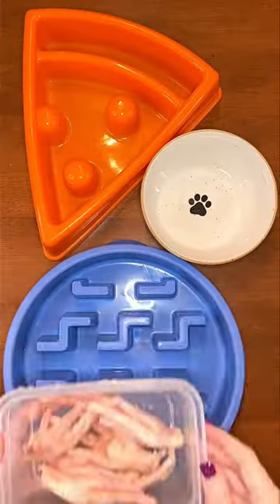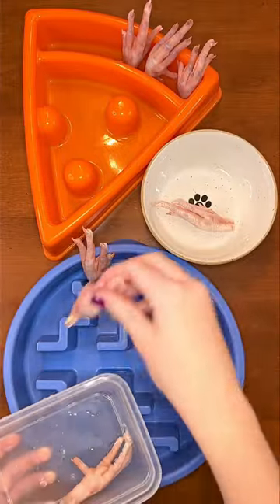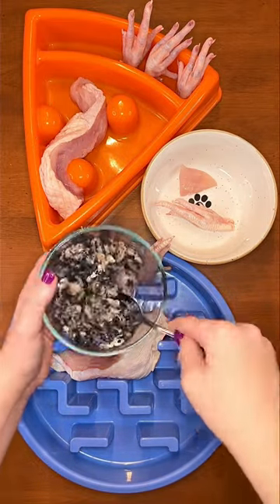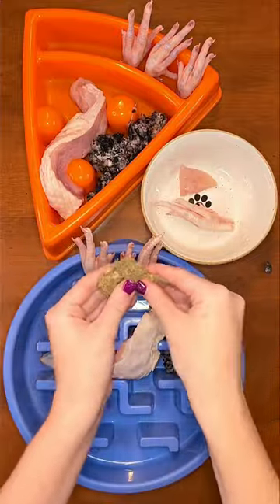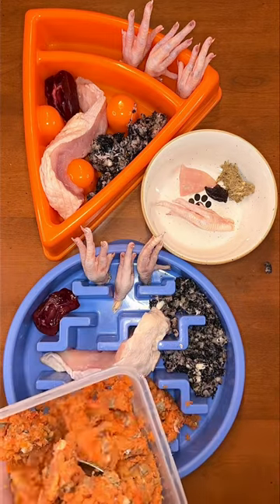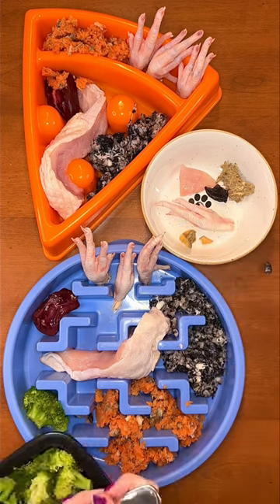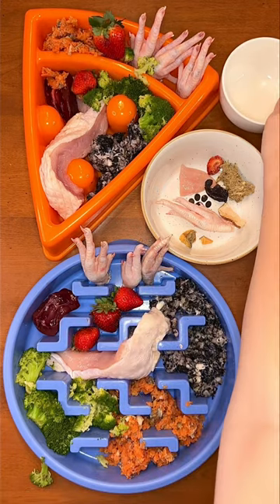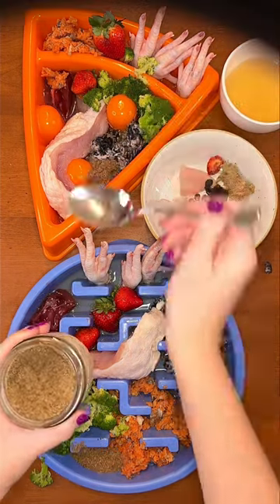RAW DINNER for Husky, Shih Tzu & German Shepherd 🥩🐶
Get customized recipes for your dog on ➡️KaylaKowalski.com🐕

🐓 Chicken Feet
🦃 Turkey Breast
🐄 Green Tripe
🥩 Beef Kidney
🍣 Salmon
🥦 Cooked Broccoli
🍠 Sweet Potato
🍓 Strawberries
🌰 Flax Seeds
🥘 Bone Broth